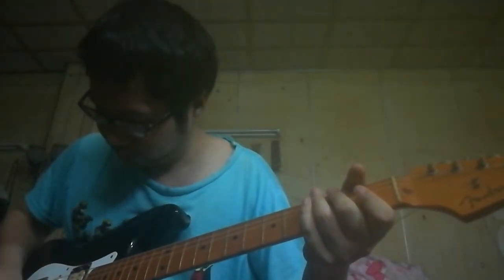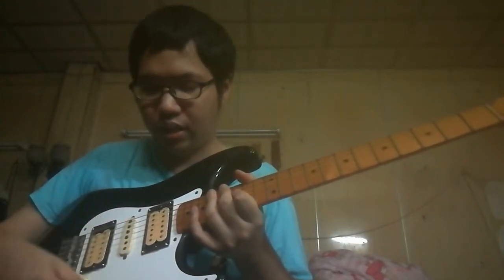ัtest and sell fender Dave Murray USA Signature 2009 ///Free BlackStar stombox and one fasion strap